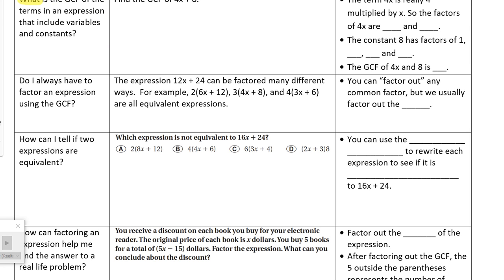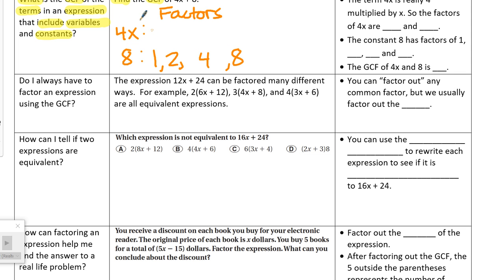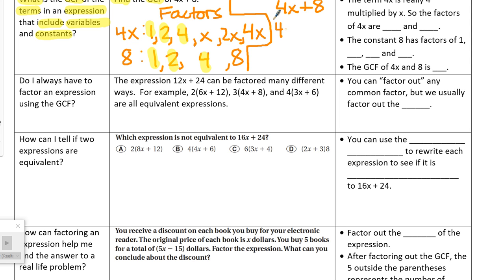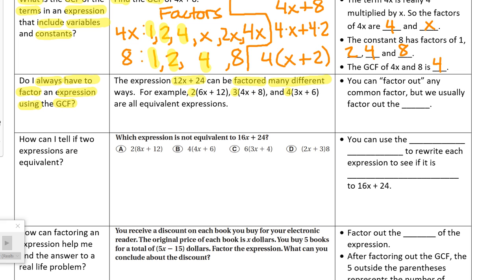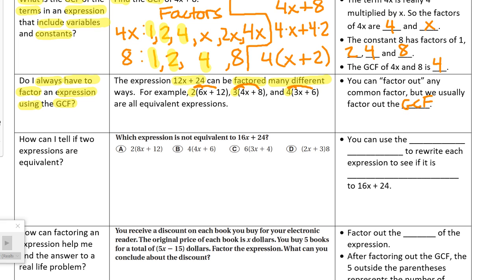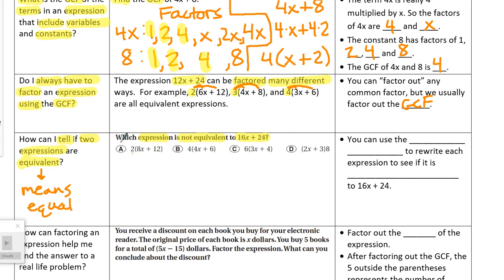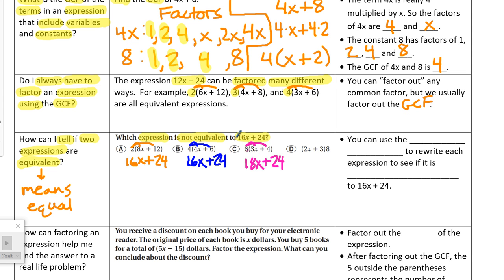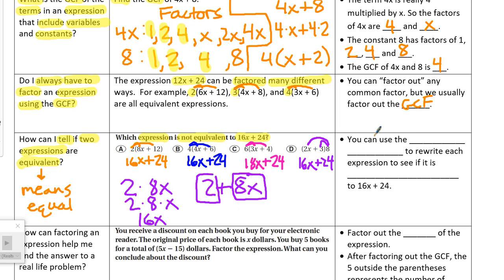Math 6 - 3.4 Ext. Factoring Expressions Part 2